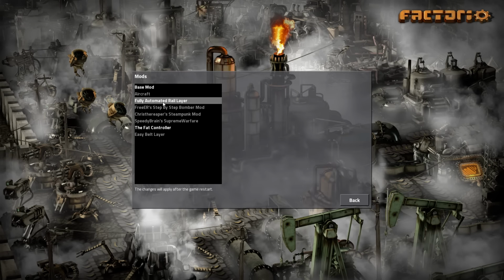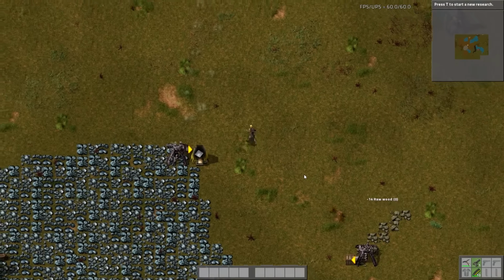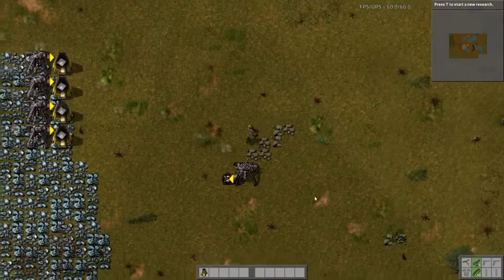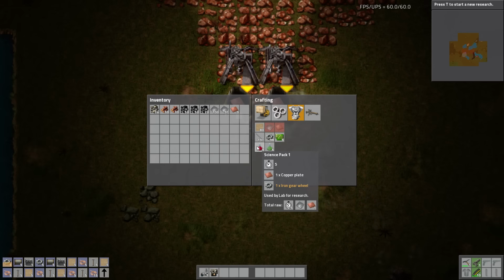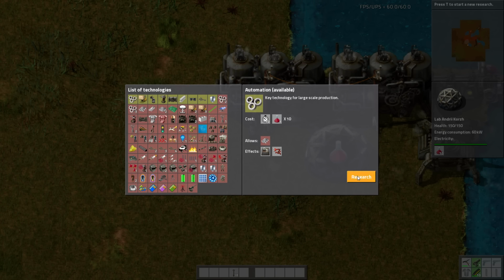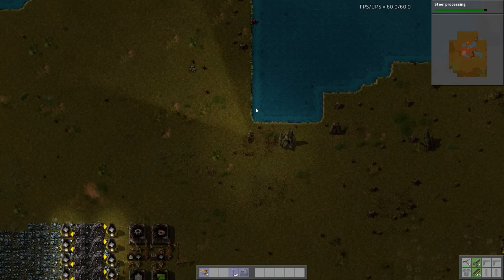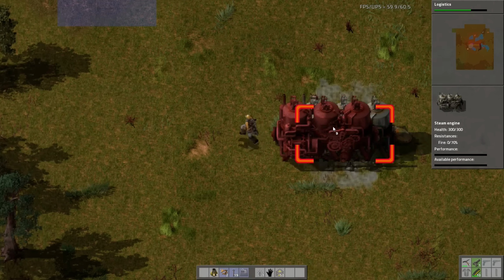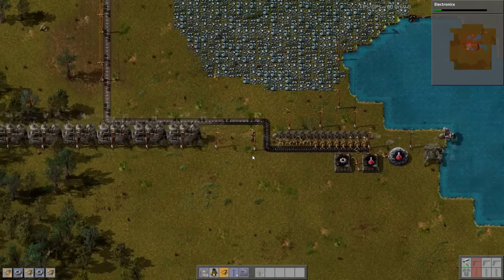Let's Play Factorio 4.001: A Fresh Beginning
Huge, dense resources with FARL and Big Controller. No aliens allowed! I'm going to cheat in the alien artifacts when I need them. The big goals of this season is to get something huge with tons of trains. I have a new idea for how to do processing directly loading from trains.

I try to keep the channel kid-friendly.

If you have games you want me to try, give me a comment. If you have ideas for how I can improve my videos, likewise.